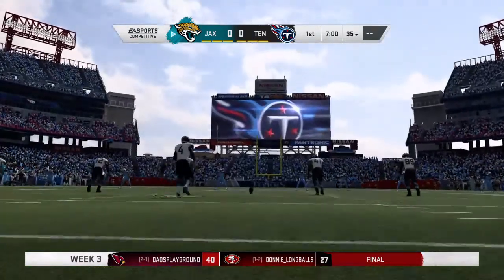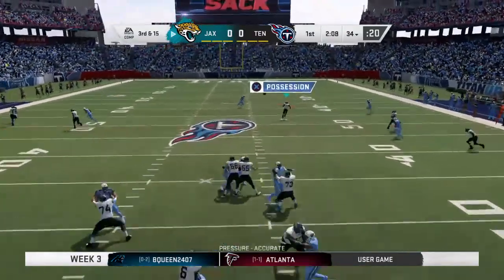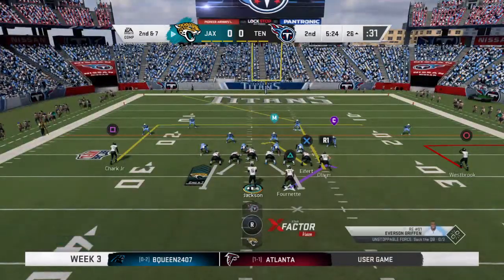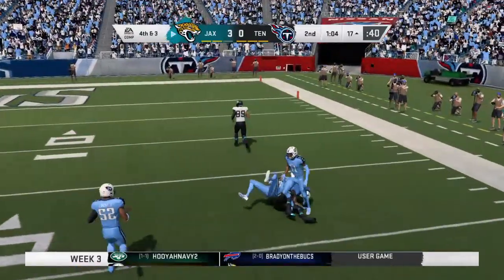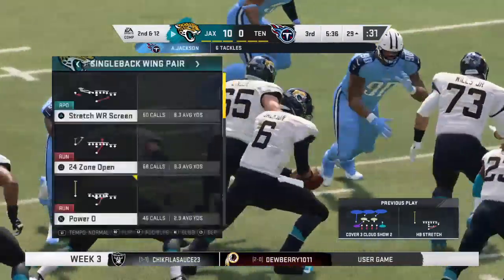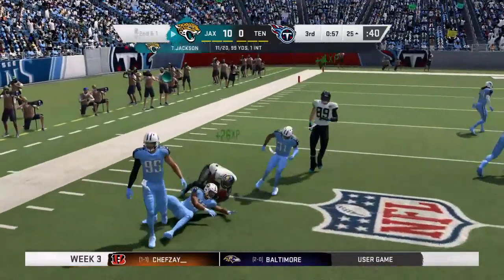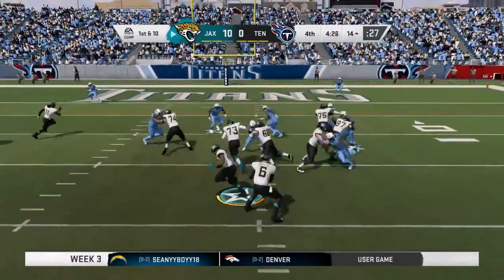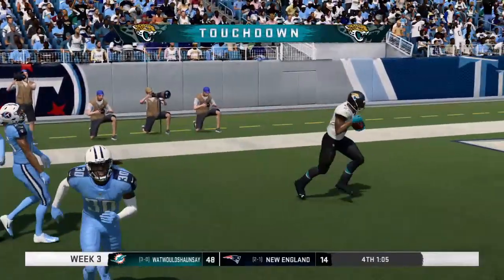xxMR_HOKIE_UPxx's Live PS4 Broadcast